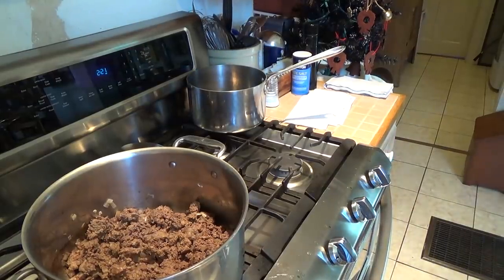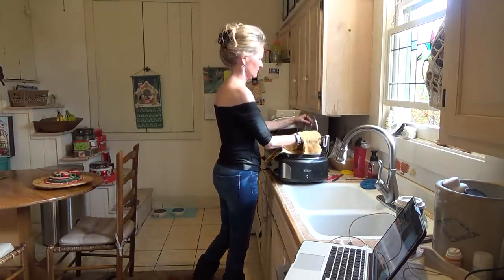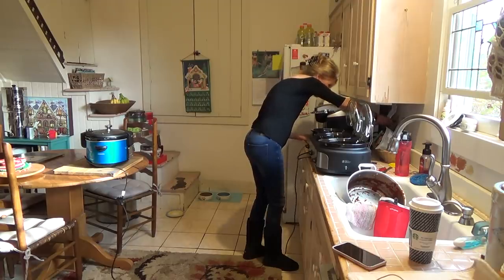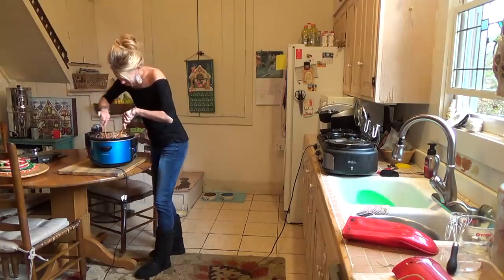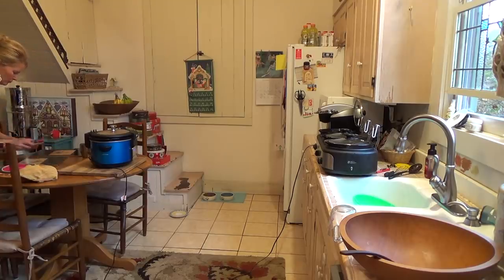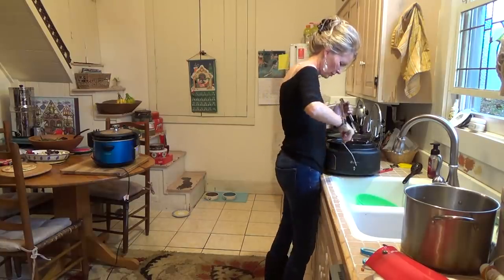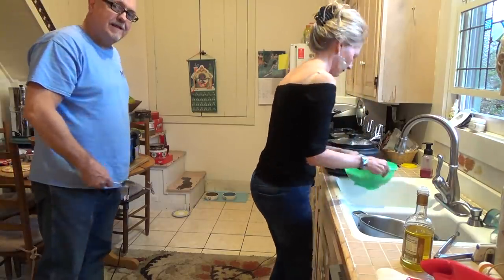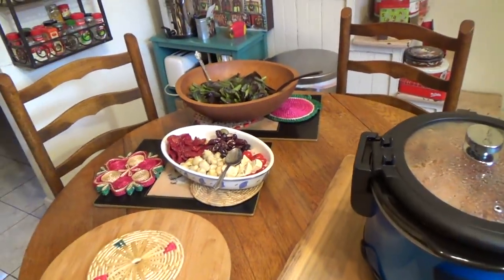How to do a Gluten Free Pasta Bar/Dairy & Corn, too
Here is the Meat Sauce Recipe:
1 pound ground beef
1 small onion, chipped
1(28 ounce) can tomatoes, chopped
2 (6 ounce) cans tomato paste
1/2 Teaspoon garlic powder

Cook ground beef and onion in a large skillet until meat is browned, stirring to crumble meat; drain well.  Stir in tomatoes, tomato paste ad seasonings.  Cook over medium heat, stirring occasionally.